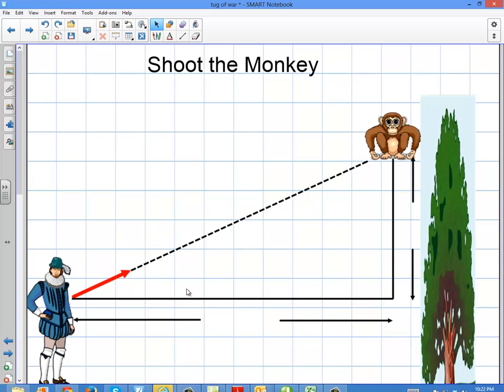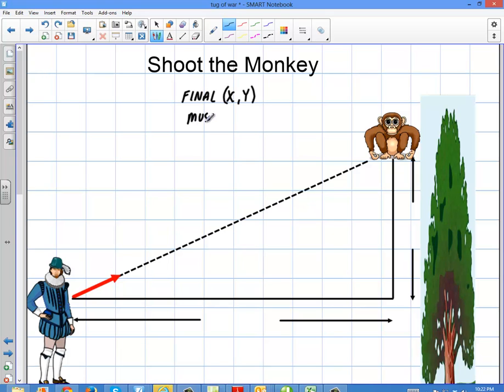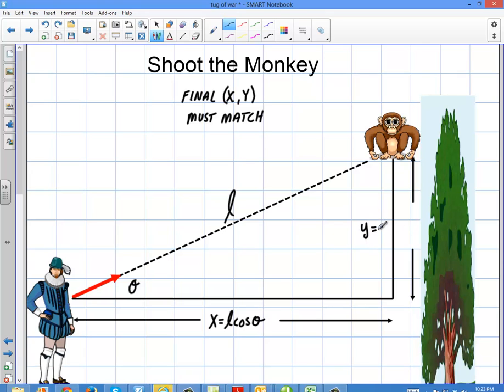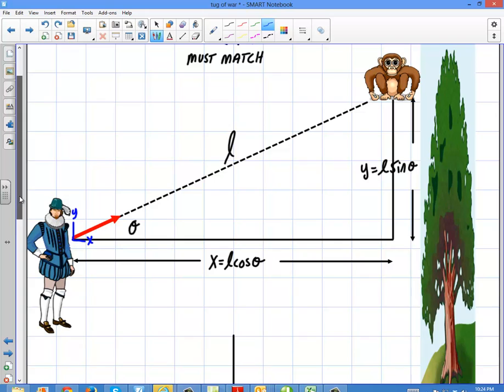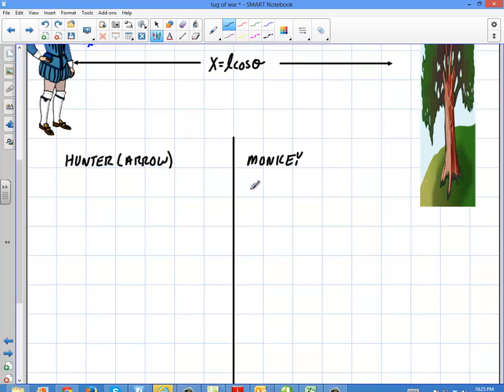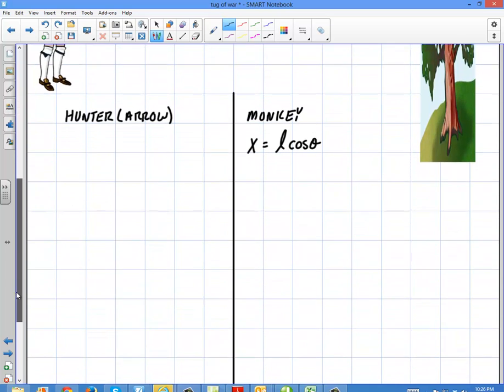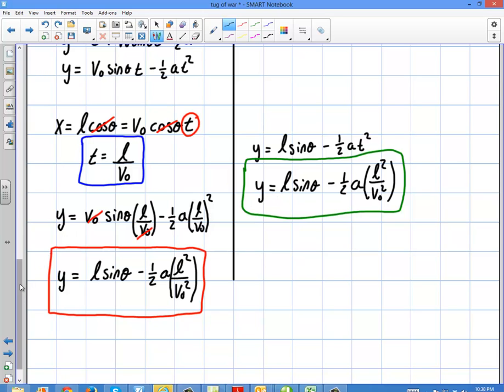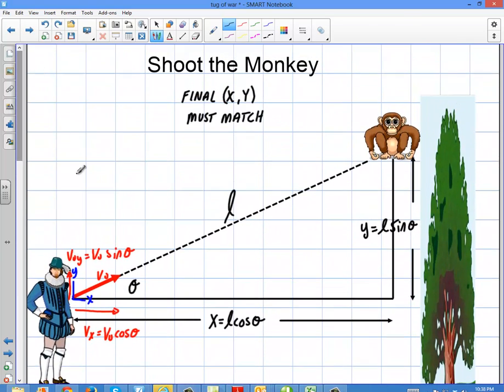Physics: Projectiles: Shoot the Monkey Part 2 (Proof)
Shoot the Monkey Part 2 (Proof)